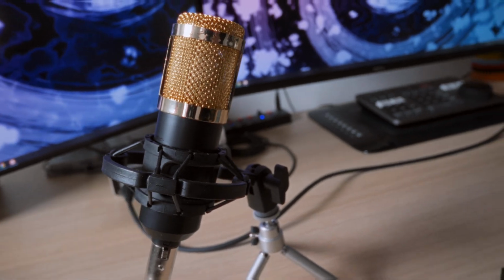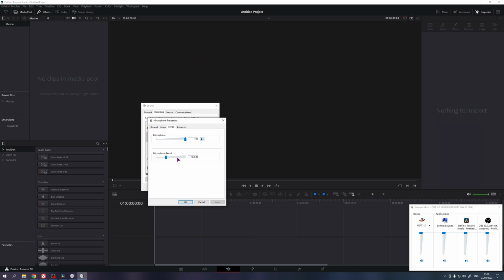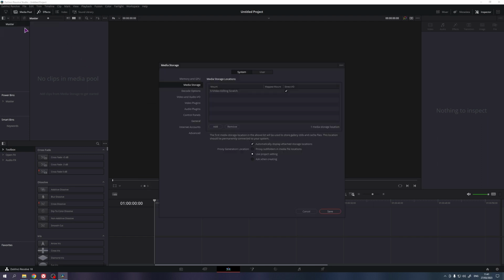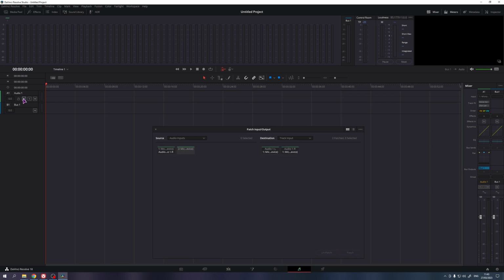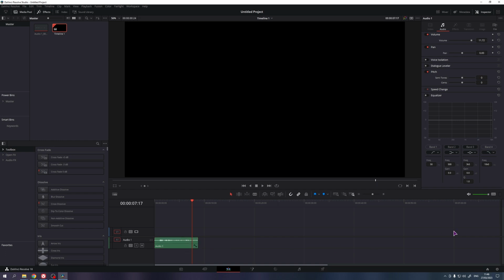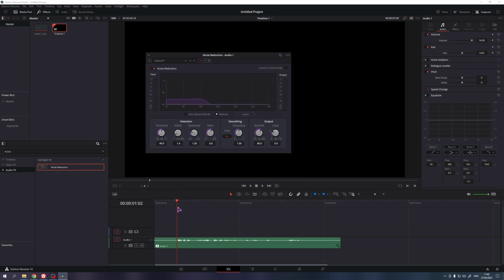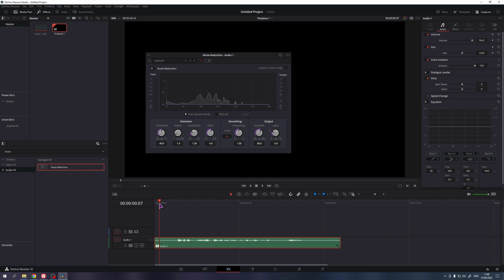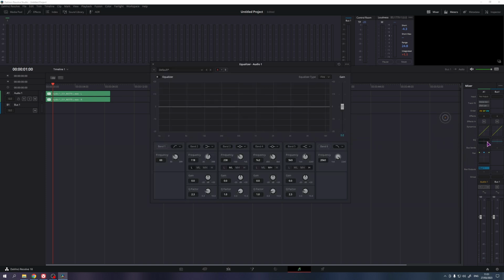Make Cheap Microphone Sound Good in DaVinci Resolve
Learn how to quickly and easily make any microphone sound good in davinci resolve free and studio version. I also included a comparisson in the video of what the before and after can sound.

As for the cheap microphone in the video - it was the cheapest one from aliexpress that didn't have any label. I have connected it to the PC because that is the cable that it came with. However, it also works in the Audio Interface with Phantom Power enabled but that didn't make any difference when it comes to the noise level. Why I bought this microphone? I will use it in a DiY project by keeping the housing but replacing the internals and see what the price/sound quality will be. As it is at the moment, even with the EQ applied to the cheap microphone it sounds bad compared to the SamsonQ2U, but it definitelly sound a lot better than the original noisy mess.

Timestamps
0:00 What we’ll do
0:17 The Microphone I’ll use and setup
1:49 Record audio in DaVinci Resolve Fairlight
2:53 Improve the Microphone Audio Quality
6:55 Results Original vs Noise Reduction vs EQ
7:36 Outro & Subscribe